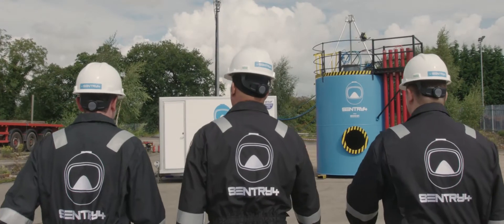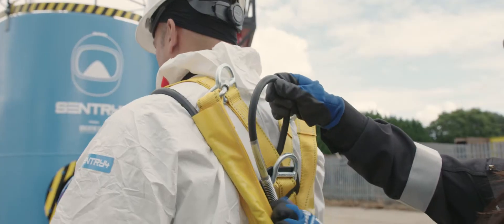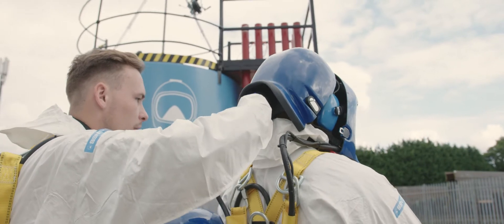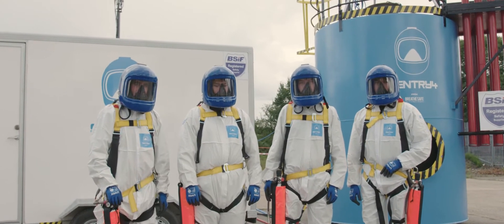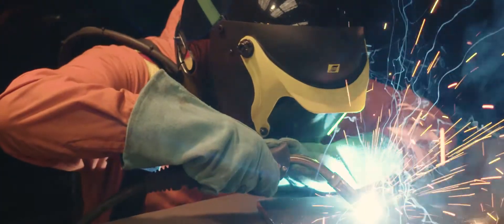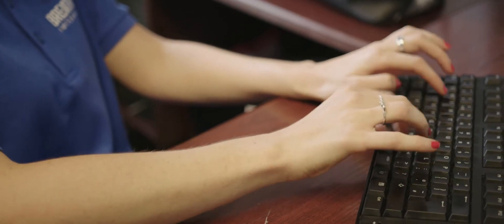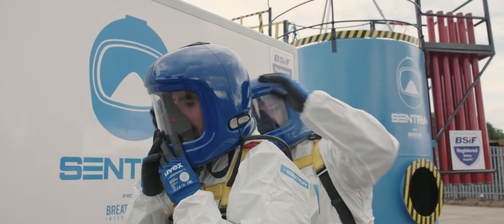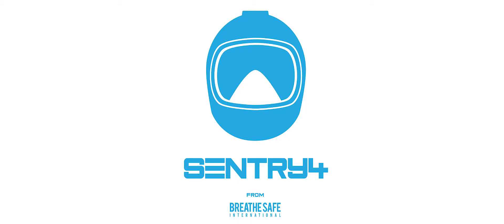Breathe Safe International - Sentry 4 Life Support System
The Sentry 4 Inert Entry Life Support Umbillical System is category III (complex) respiratory protective equipment designed for on land industrial use within hazardous atmospheres immediately dangerous to life and health. CE approved system with fully ATEX approved communication system. The 4 man system includes: